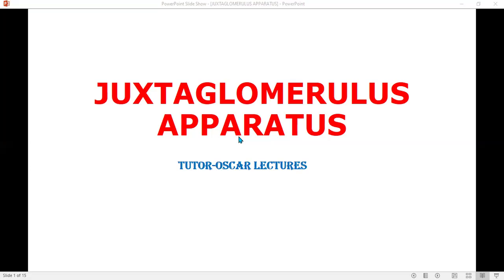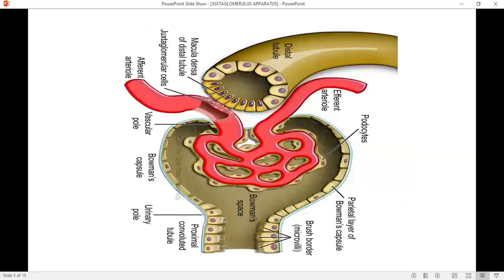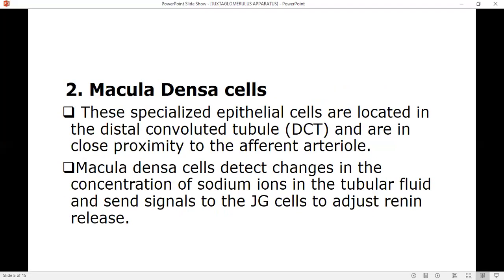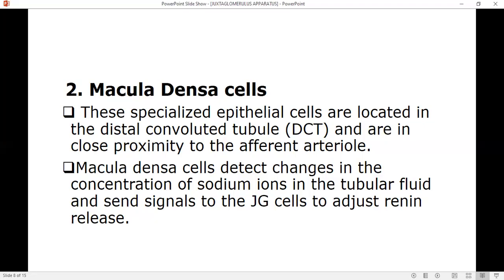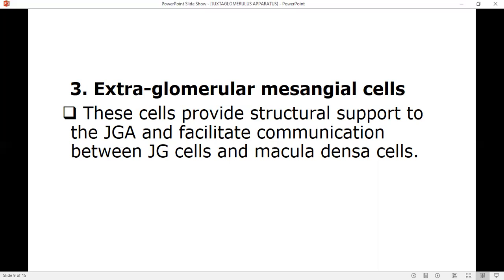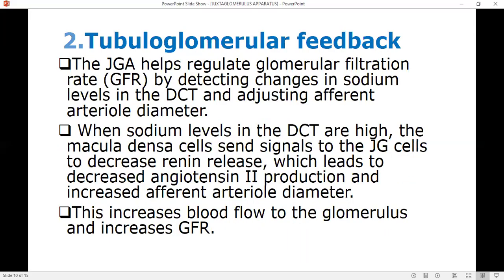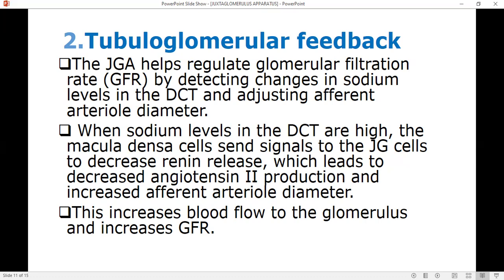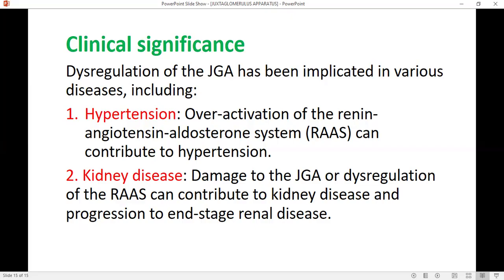Juxtaglomerular Apparatus made simple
Learn it the simple way